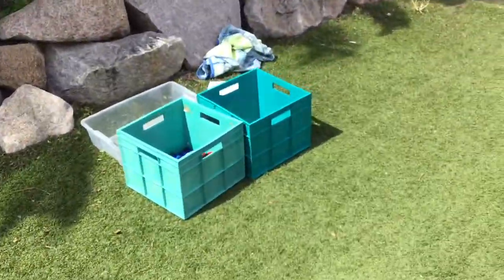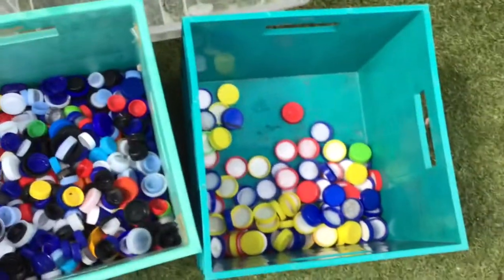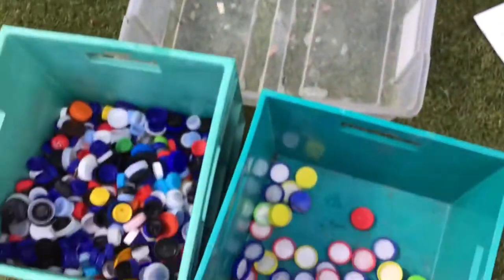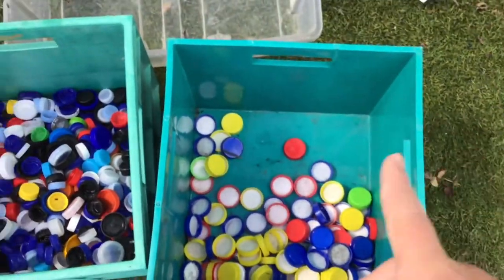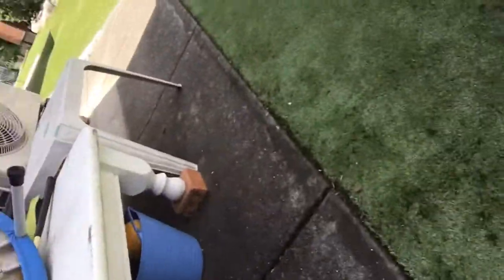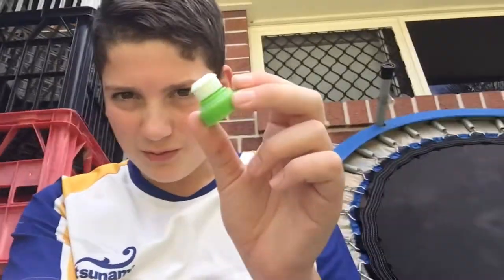Cleaning and sorting bottle caps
The music that I used is the best

Here it is down below:

Discover by Ikson

Shallows by Aremsky

Heart Bleeding by XIBE